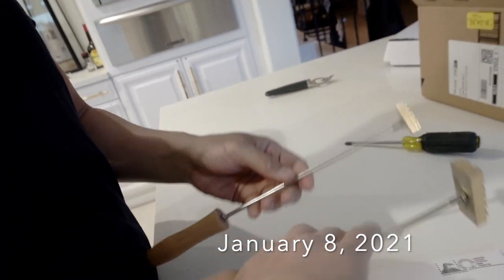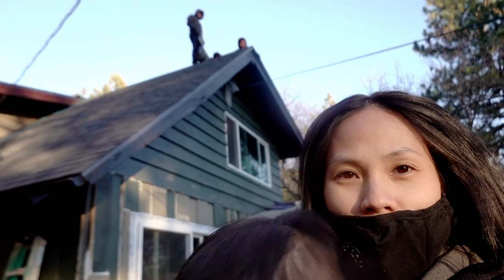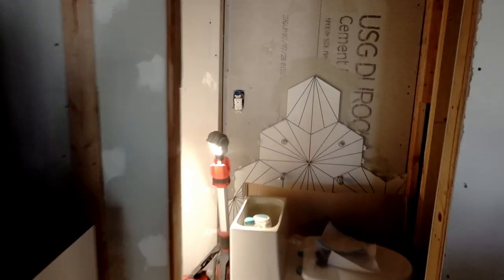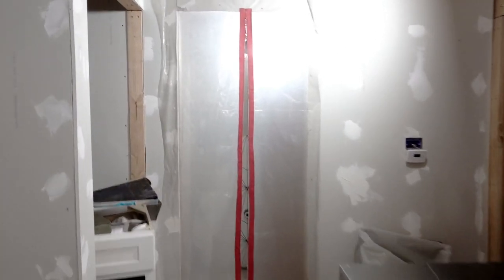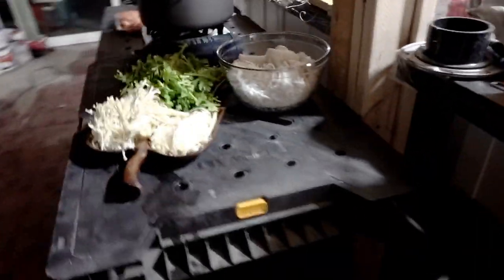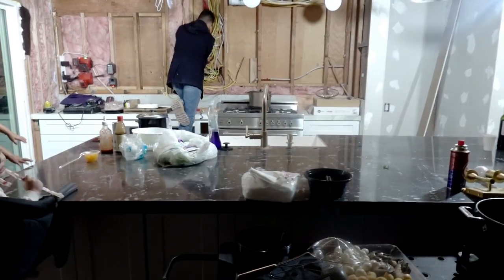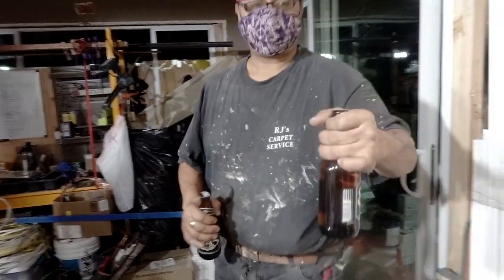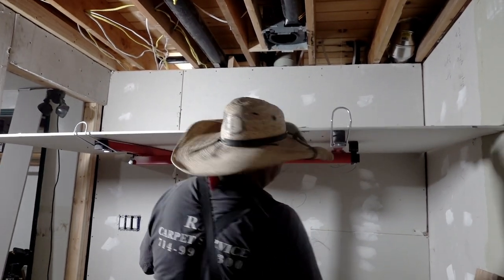Stamping My Property!!!!! | Minnie's VLOG 1347